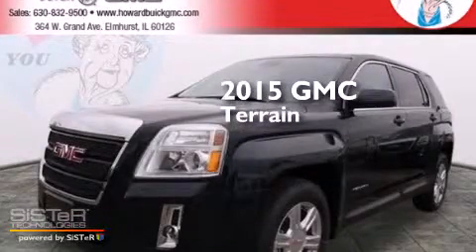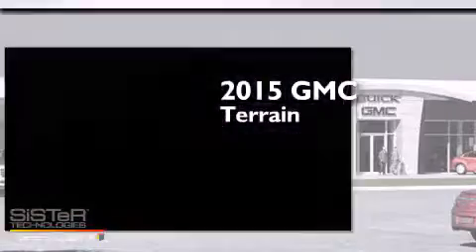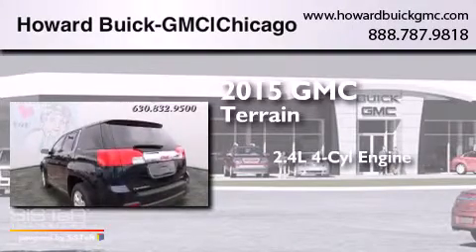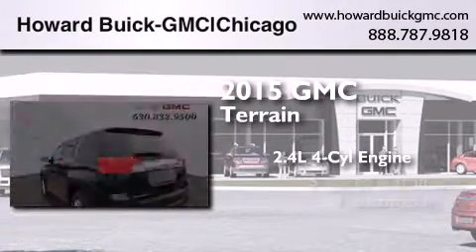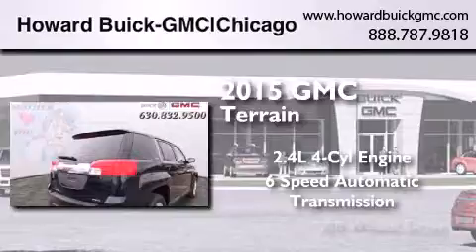2015 GMC Terrain Chicago IL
We have been honored to serve the Elmhurst IL area , we promise that your experience at our dealership will exceed your expectations ! Year : 2015 Make : GMC Model : Terrain Engine : 2.4L 4 cyls Trans . : Automatic 6-Speed Exterior : Dark Sapphire Blue Metallic Interior : Jet Black w/Cloth Seat Trim Stock : 15284 Howard Buick GMC 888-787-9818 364 W. Grand Avenue Elmhurst , IL 60126